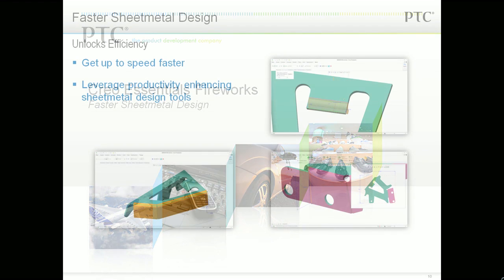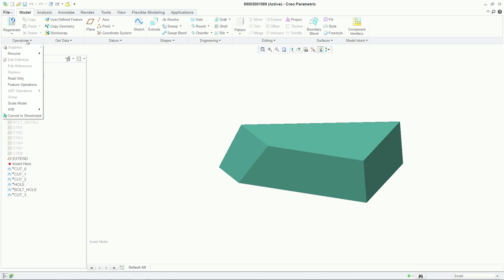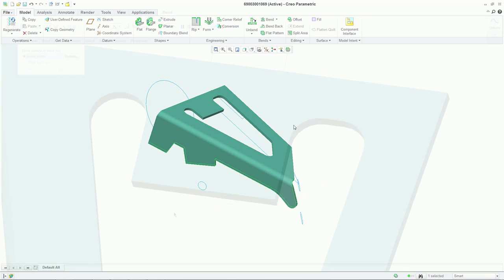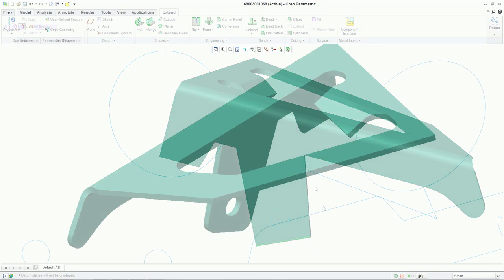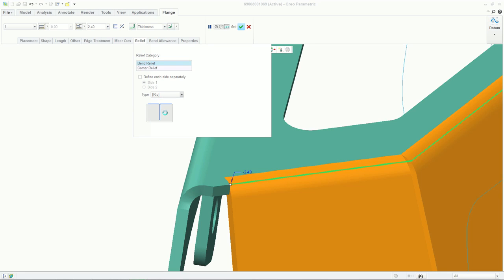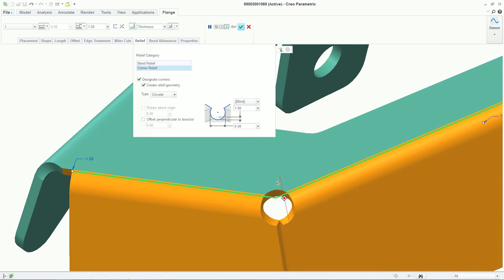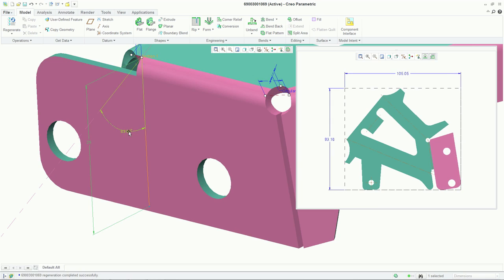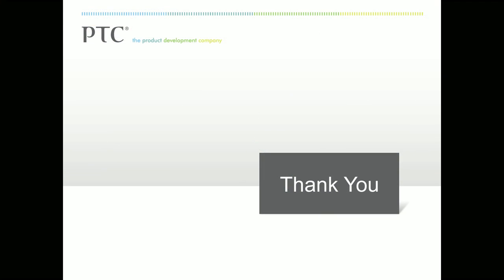Sheetmetal Design Productivity